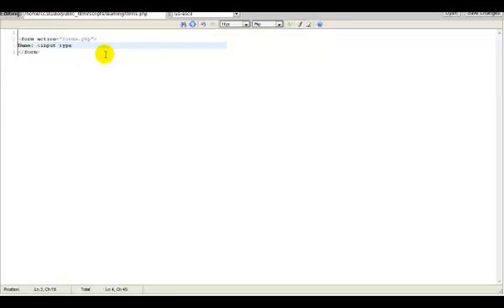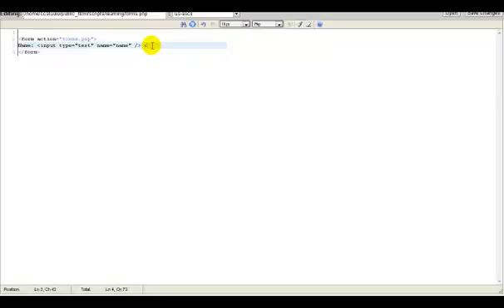39- PHP = Forms #13